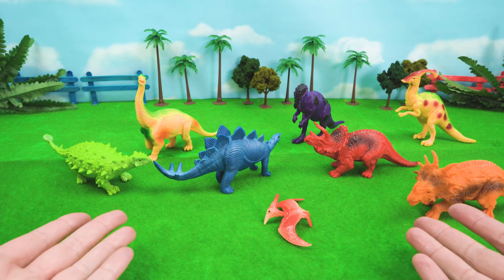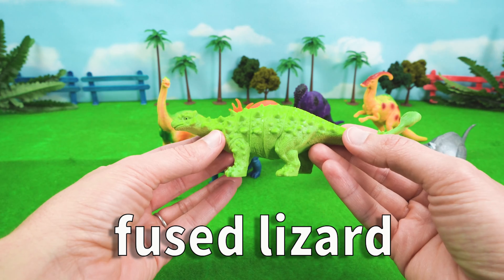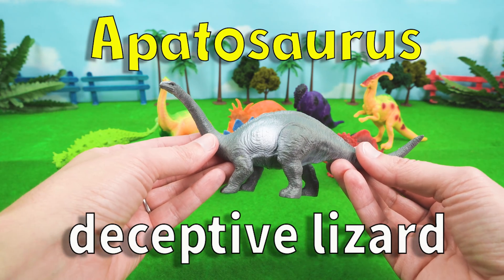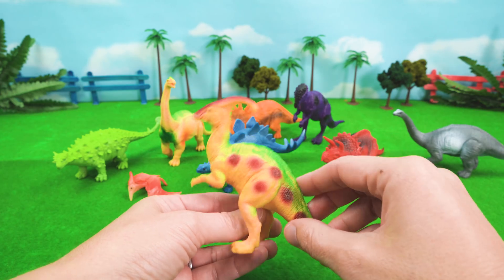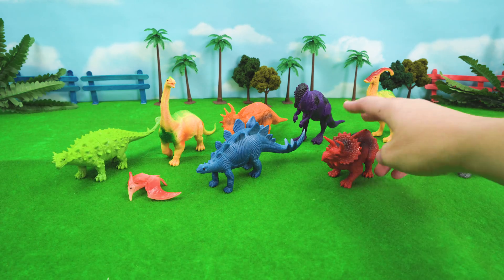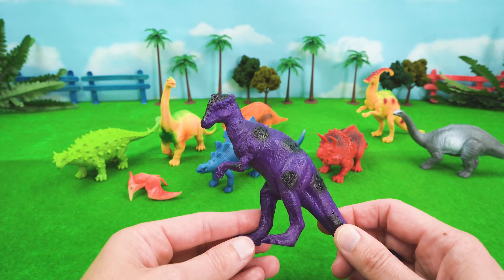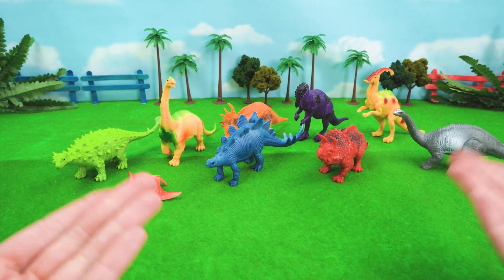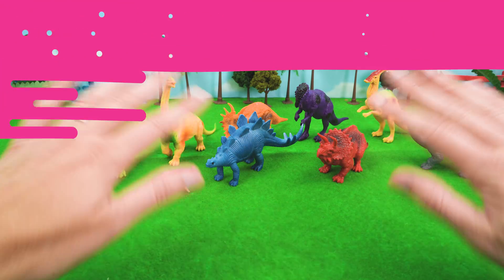Where do dinosaurs get their names? Decoding dinosaur names for all ages.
Have you ever wondered why Stegosaurus is called Stegosaurus? Or how Ankylosaurus got its name?! Why are their names so long and what do they mean?! Join Hazel's Mom as we explore dinosaur names. Come on friends, let's go!

Hazel's Mom videos are wholesome family-friendly educational videos for toddlers and kids where they can learn things like shapes, colors, opposites, and even science. Hazel's Mom videos are a great way to give your little ones a jump start in their early childhood education.

We post videos for your baby, preschoolers, and toddlers at least twice a week.